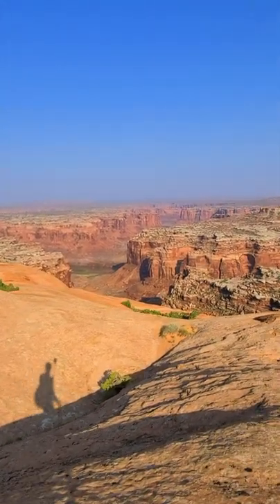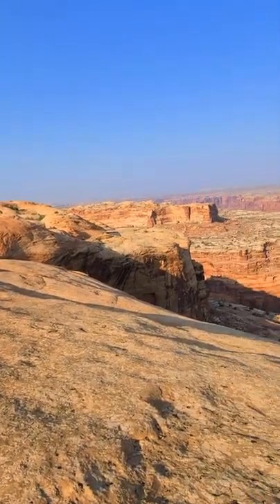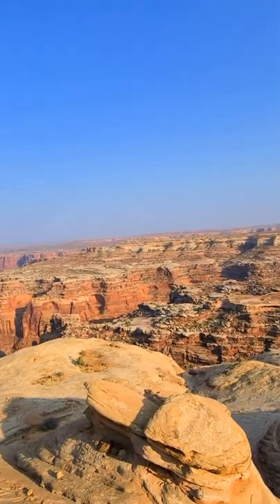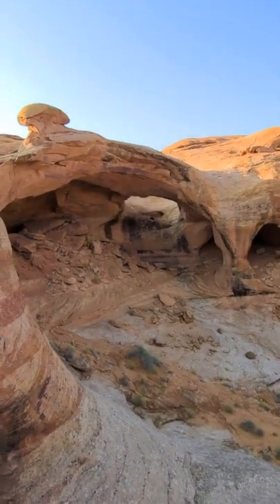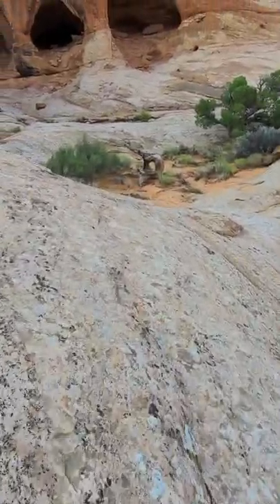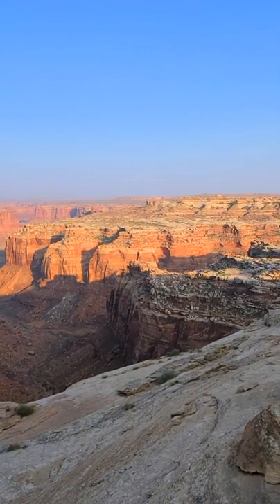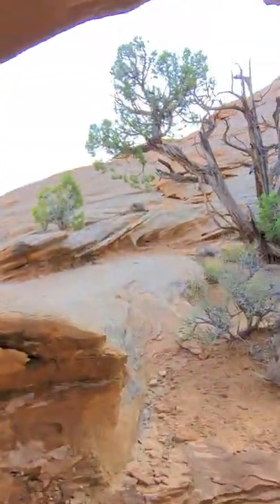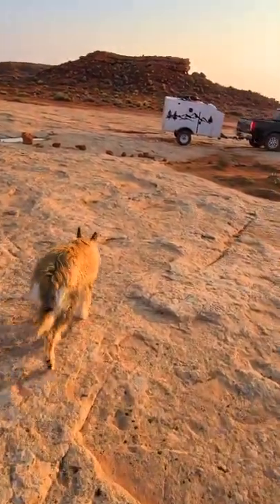The coolest arch and dog you've never heard of before - The Colonnade Arch / Berger Picard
The hike is 2.9 miles long and is located roughly 35 miles south of Green River, UT.  It's also known as the 5 Hole Arch. My dog's name is Koba and she's a berger picard.

If you plan on going to this arch, it is an absolute you must go prepared and let people know where you're going.  It's extremely remote.

This is the first full vertical video I've ever made and I don't plan on making a lot them, but let me know what you think.